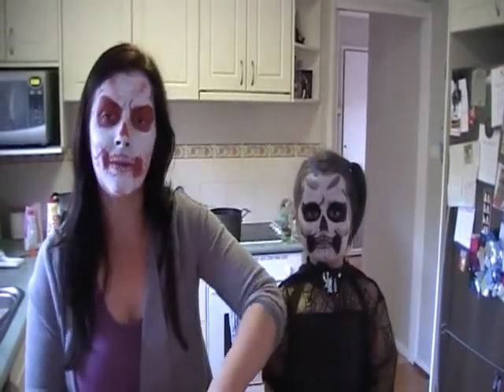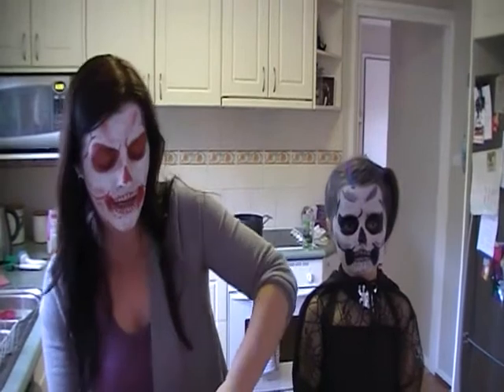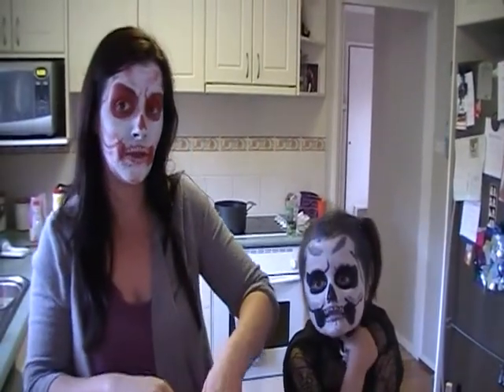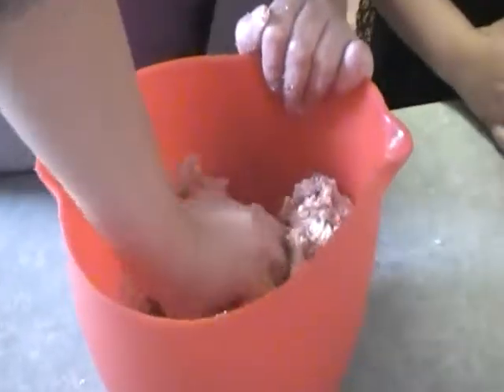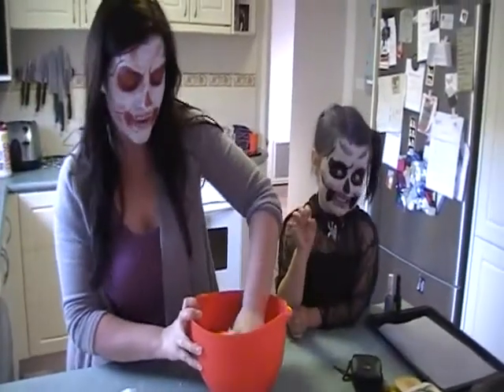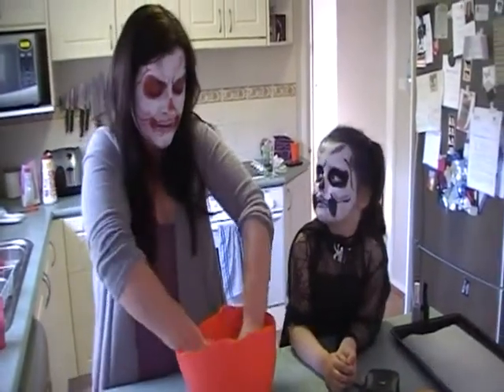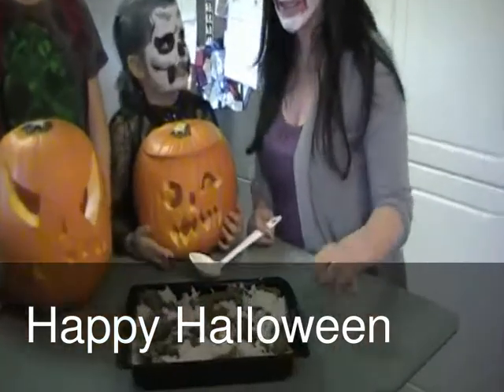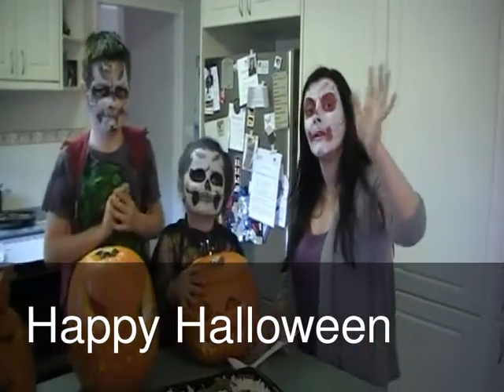Halloween dinner, kitty litter tray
Gluten free Halloween meal. Kitty litter tray. for 'poo' have 500grams (1 pound) mince, 1 cup gluten free rice crumbs, 1 cup of tasty grated cheese. 1 teaspoon of crushed garlic or one clove, mix, shape, bake on baking paper 20 mins 200/390 degrees fan forced. Rice is 2 cups of rice with 2 tablespoons butter and a teaspoon of salt. boil/simmer for 11 mins, drain. Put in baking dish, add the poo.. I mean mince and tadah..